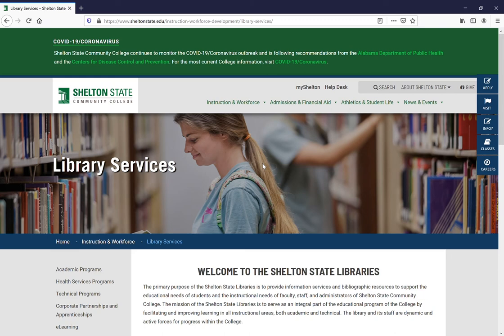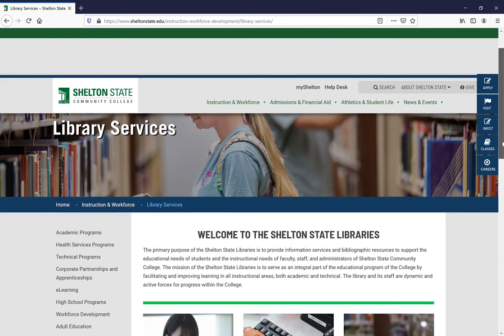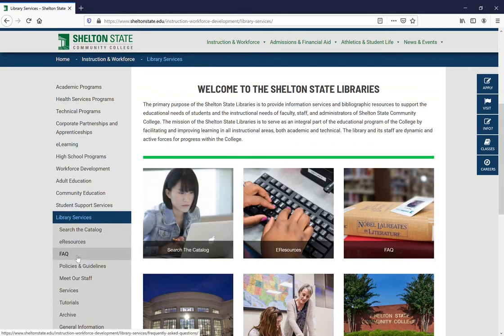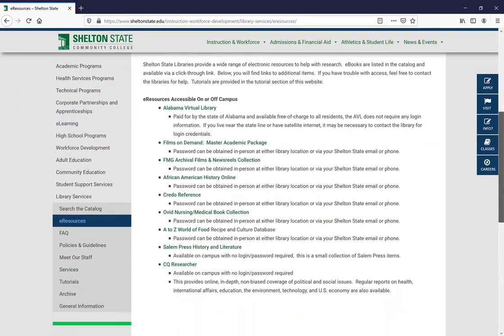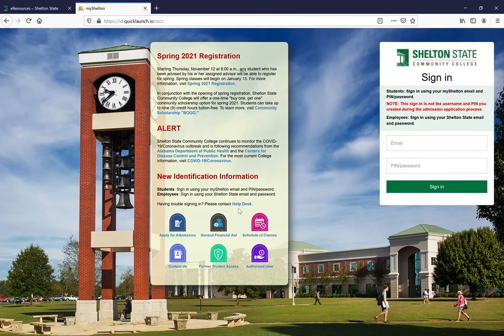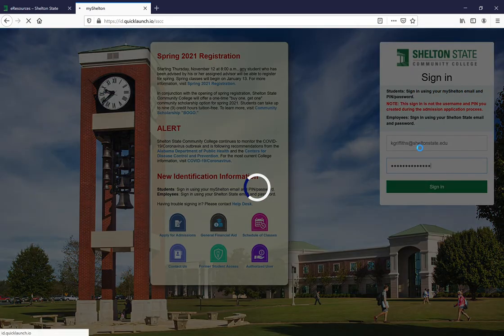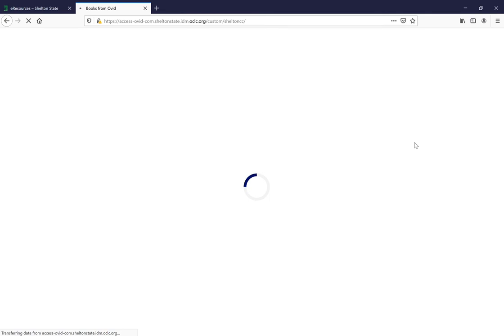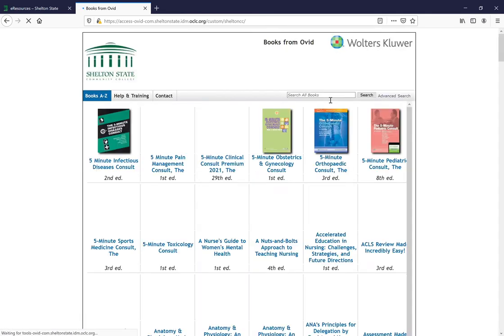Navigating to the Ovid Nursing Books Collection